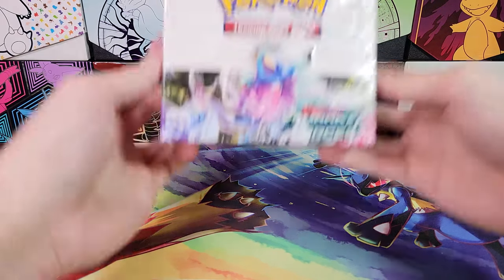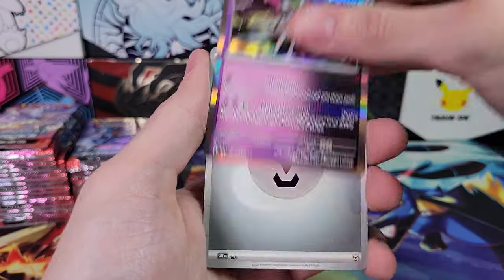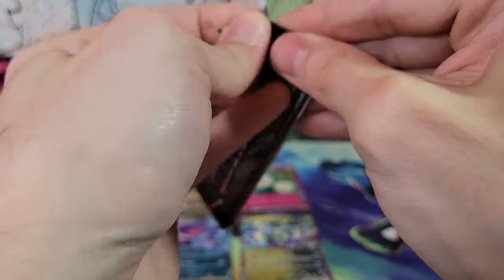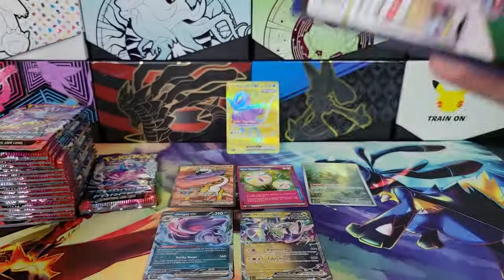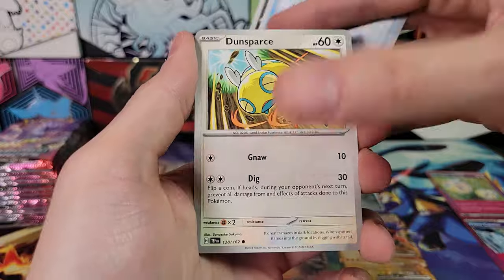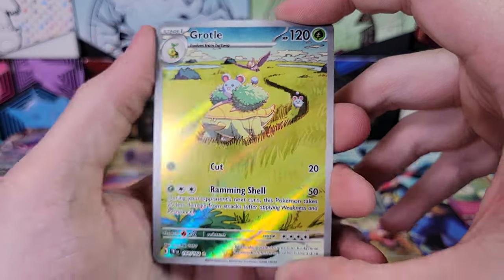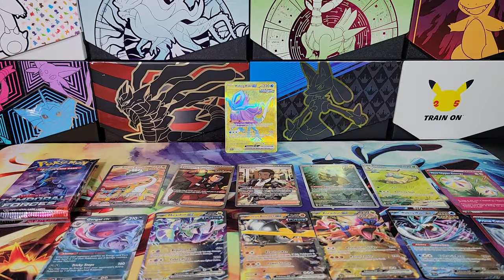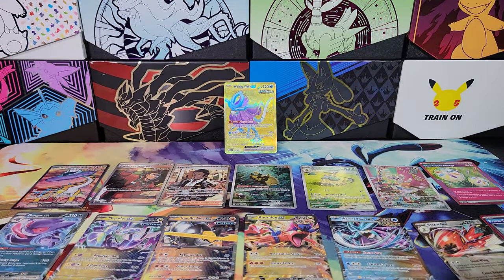Temporal Forces Full Booster Box Opening - Can We Get A Special Illustration Pokemon Please?!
Pokemon TCG Temporal Forces Booster Box Opening.